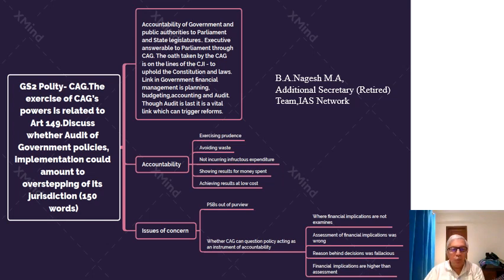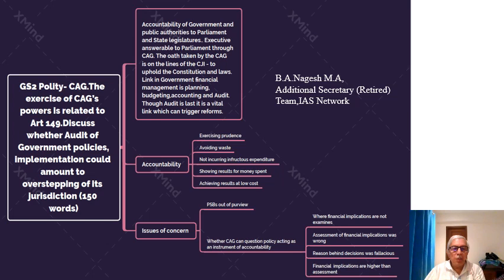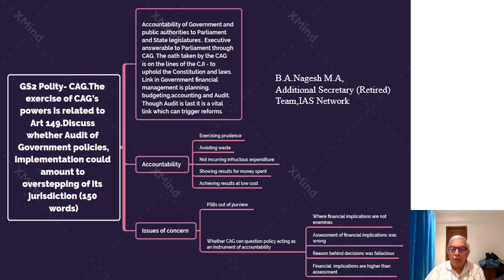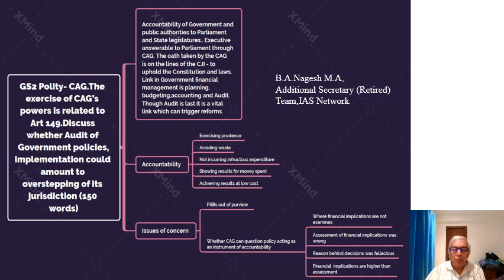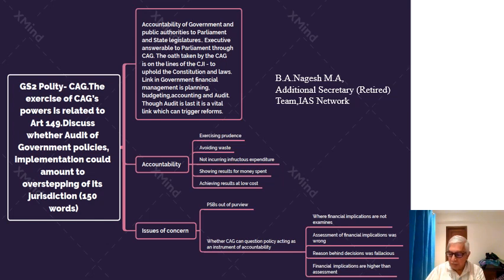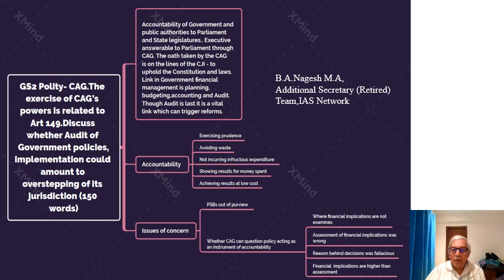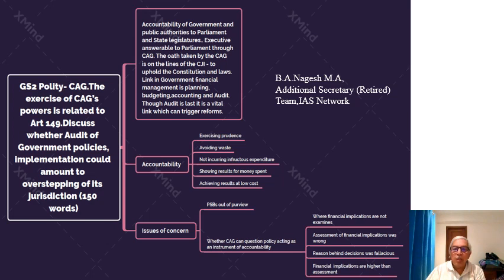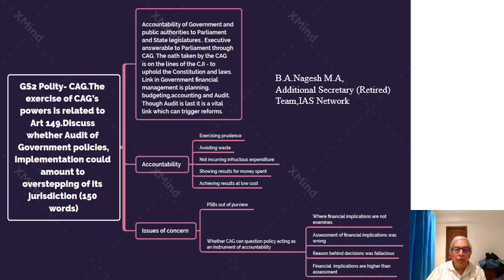UPSC Daily Answer Writing with BA Nagesh 1st September : CAG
Topic For This Video

Video by : IAS BA Nagesh, IAS NETWORK